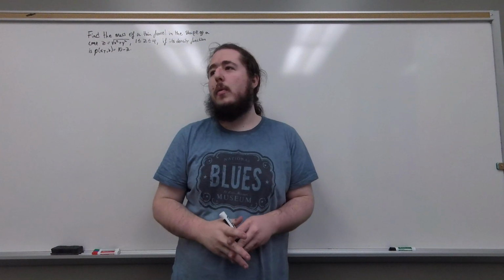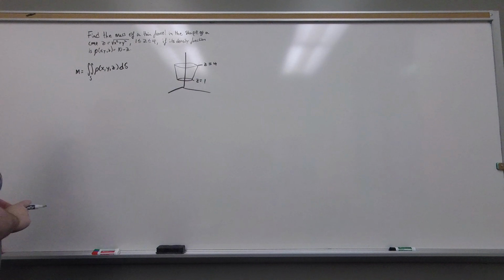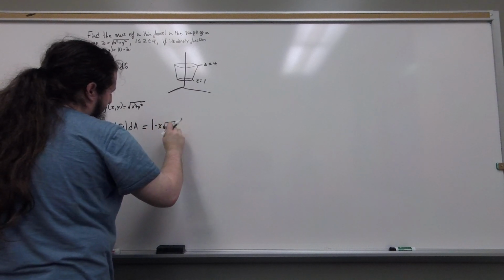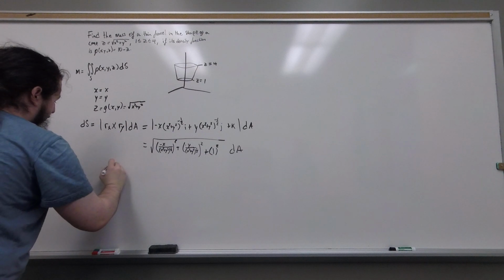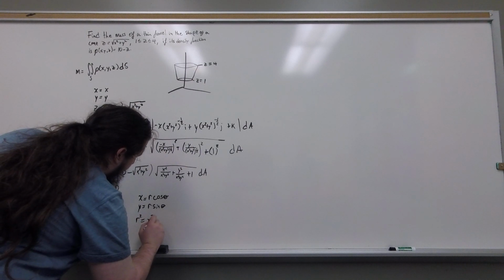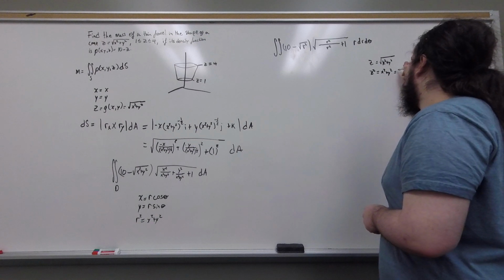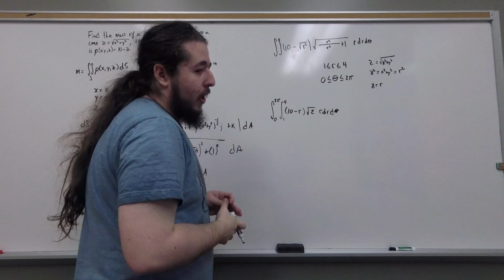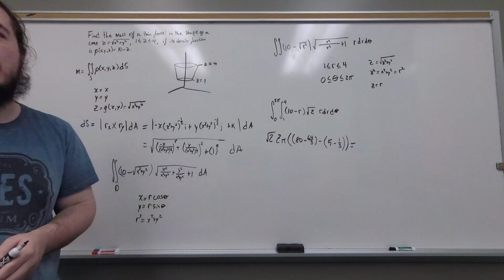Surface Integral by Matthew P.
Finding a Mass of a Surface
Matthew Personette
Fall 2019
Cañada College